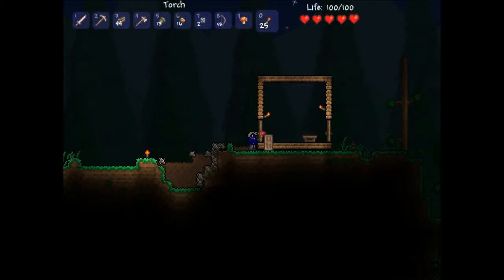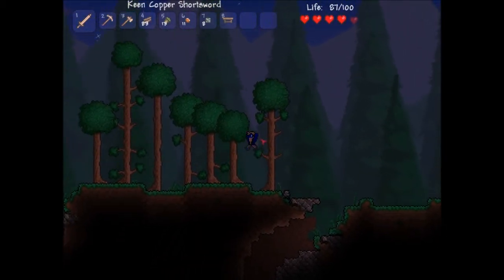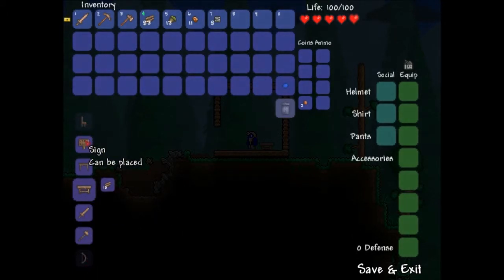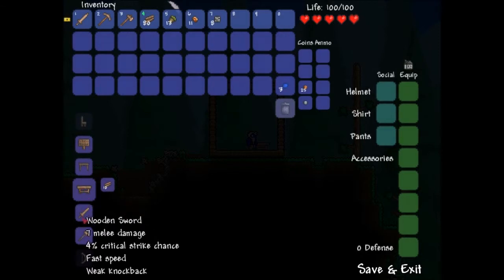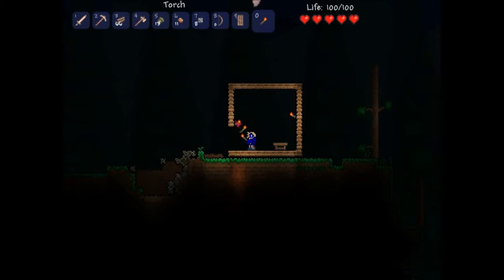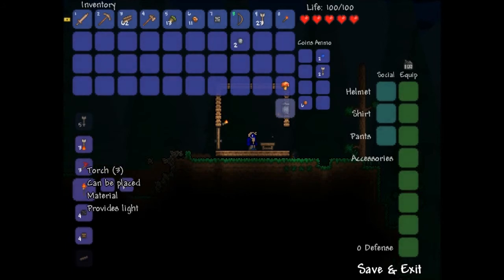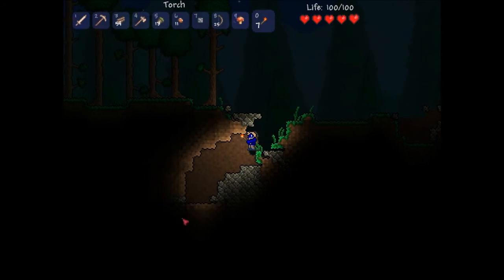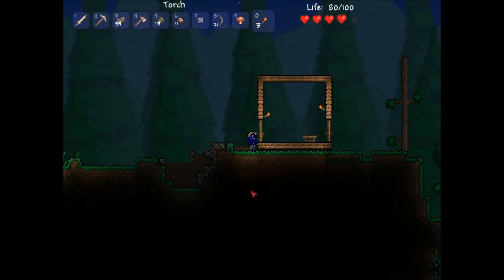Terraria Ep. 2: The First Night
0rangeJuice makes his new house and has to survive the first night in Terraria